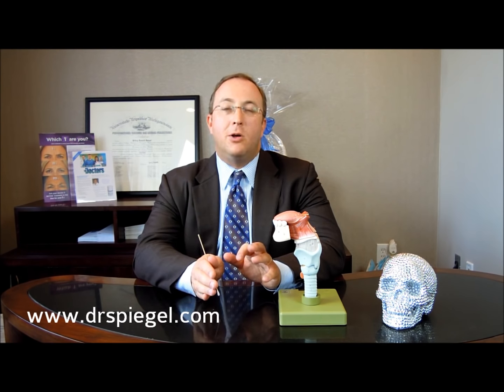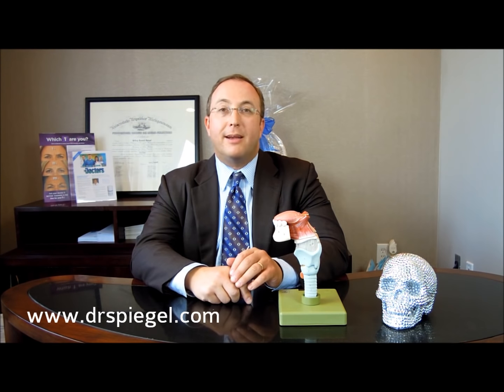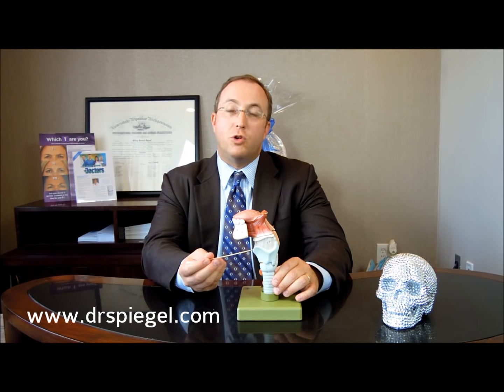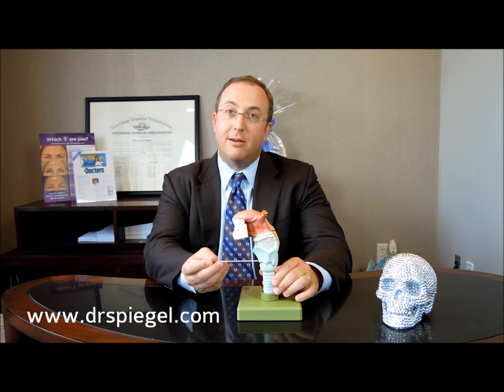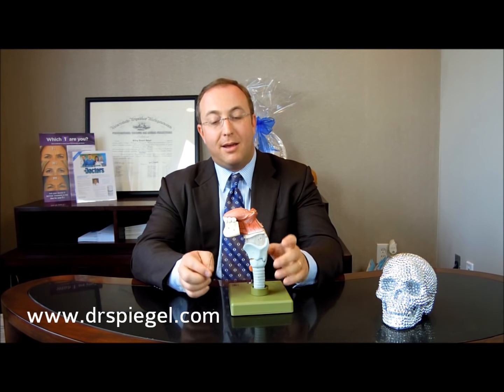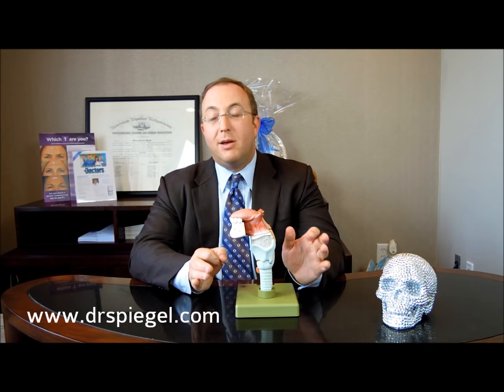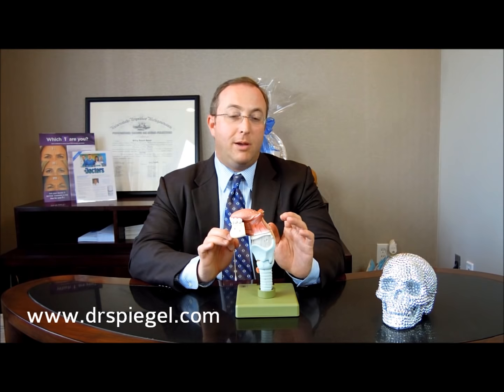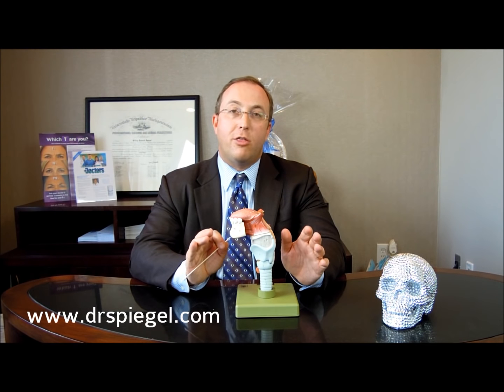What Is A Trachea Shave Cosmetic Procedure by Dr. Jeffrey Spiegel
| Boston area facial plastic surgeon discusses a trachea or tracheal shave cosmetic surgery procedure to reduce the size of an Adams Apple for many transgender facial feminization patients going through a transition. or call or email at for more information.